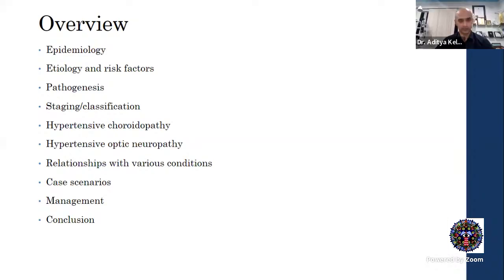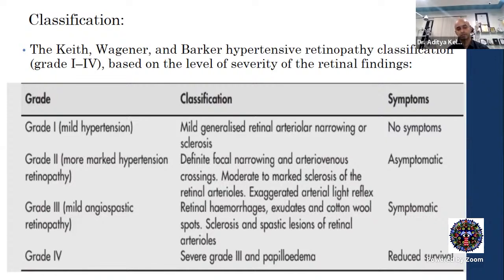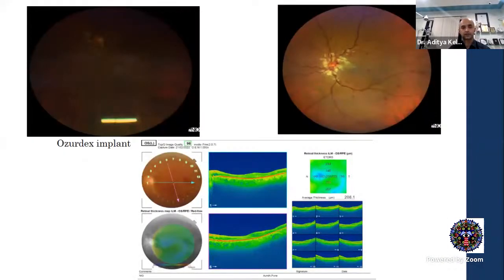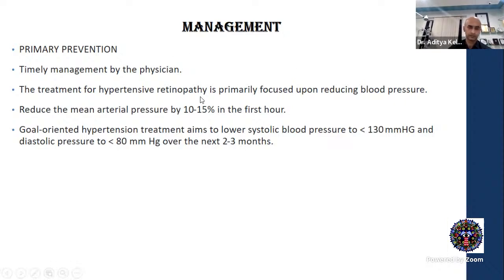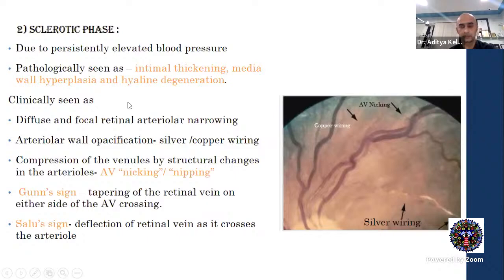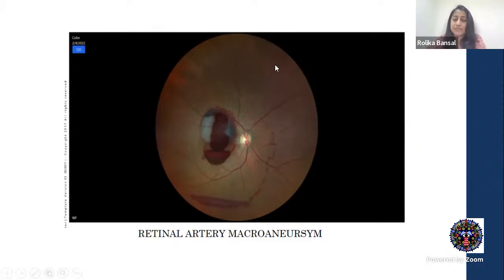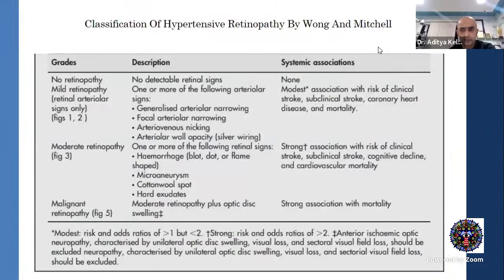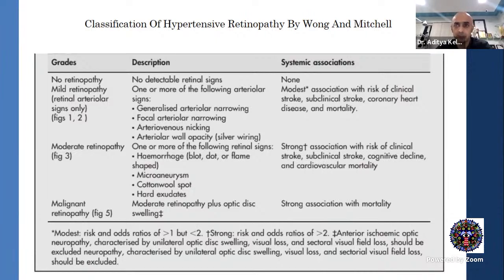iFocus Online#184, Retina#36, Dr Aditya Kelkar, Hypertensive Retinopathy, Mar 4 2022, 8:00 pm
Retina Module #36
Chair: Dr Lalit Verma

Dr Aditya Kelkar
National Institute of Ophthalmology, Pune

Hypertensive Retinopathy

March 4, 2022, 8:00 PM – 9:00 PM

Co-chairs: Dr Aniruddha Maiti, Dr Ajit Babu Majji, Dr Dinesh Talwar; Moderators: Dr Gopal Pillai, Dr Shrinivas Joshi, Dr Ritesh Narula